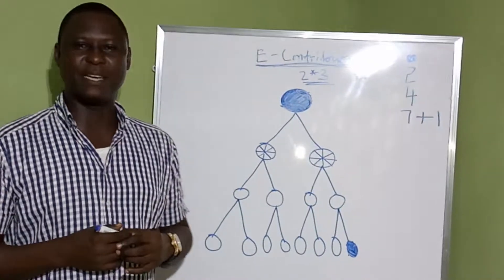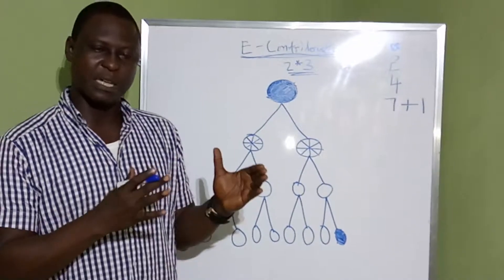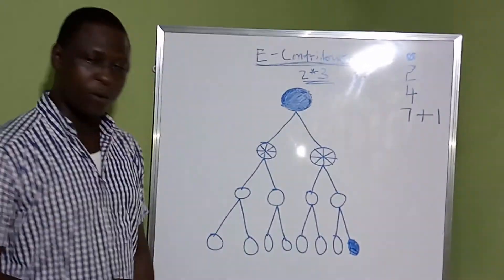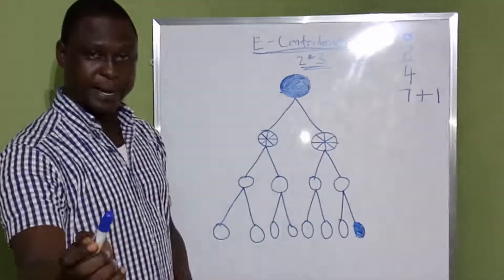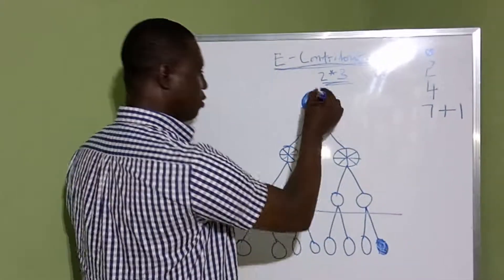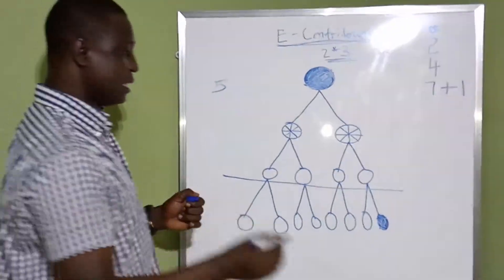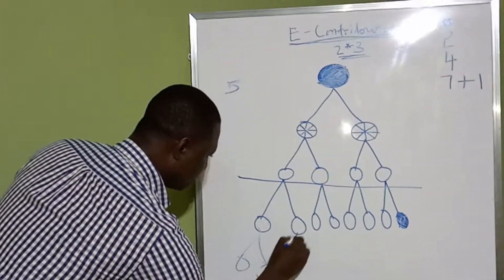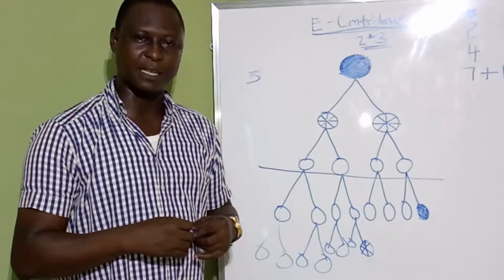e-Contributions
A quick but detailed explanation of e-Contributions